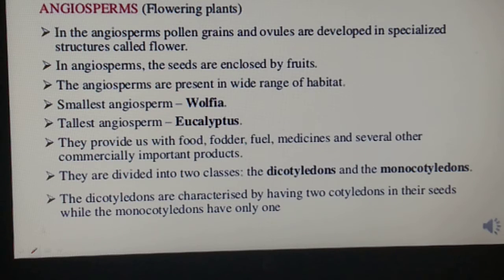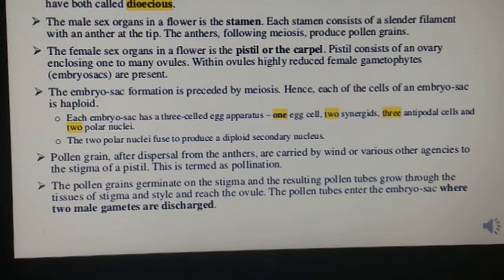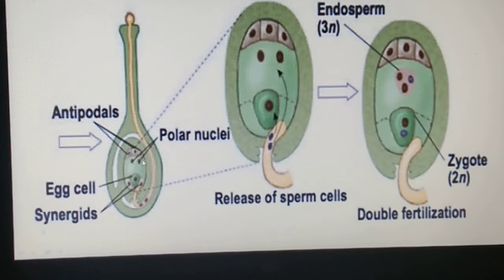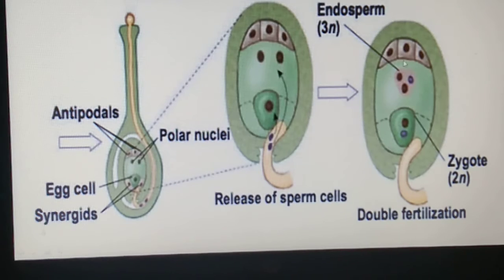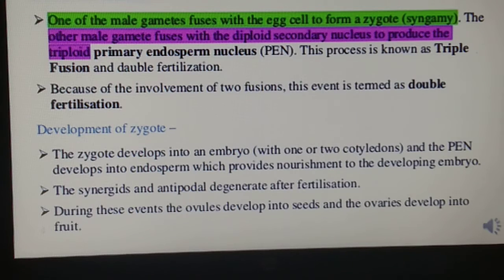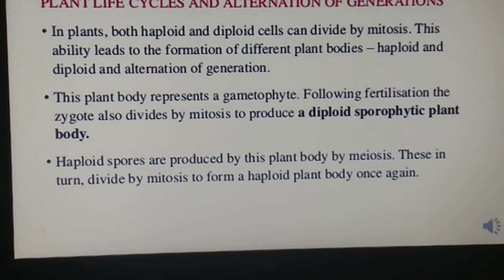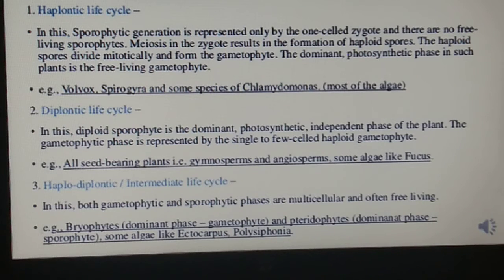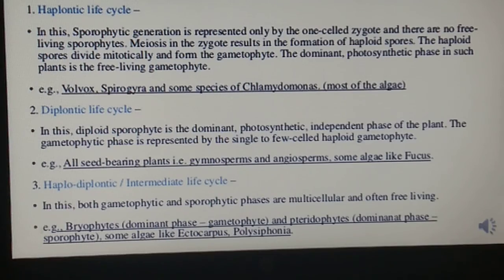Plant kingdom (angiosperm)class 11 bio